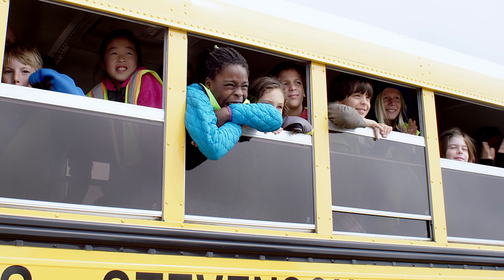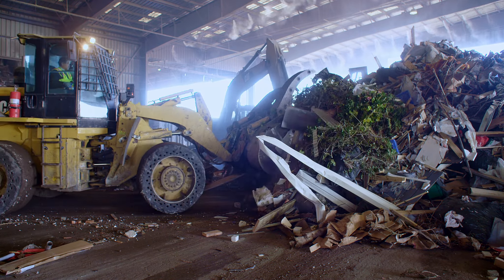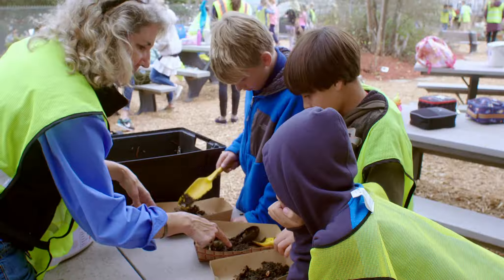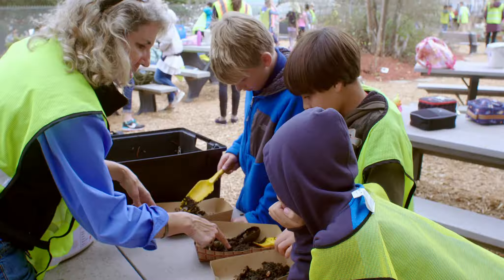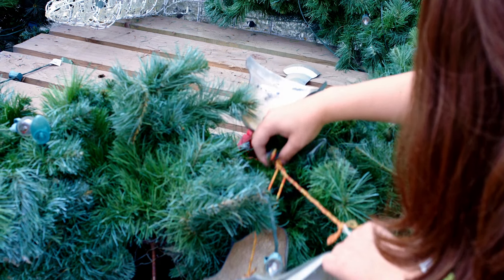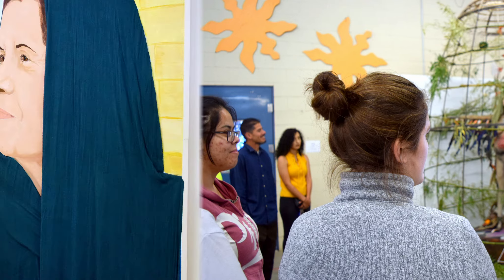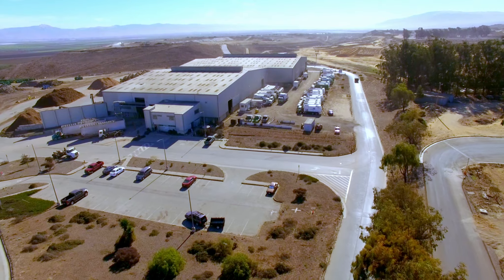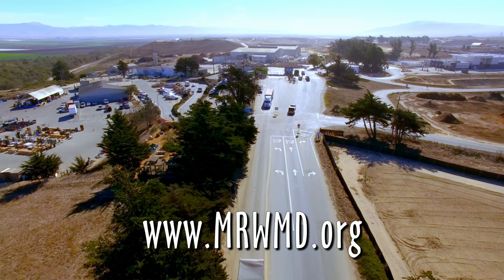The MRWMD Public Education Service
0
5
0

Download
At the Monterey Regional Waste Management District we believe that education is critical to the success of achieving our mission of "Turning Waste Into Resources"... and almost every other aspect of recycling, reducing and reusing the various materials that we all throw out every day. So our Public Education Specialists run tours of the entire facility for school children, college students, members of the public and businesses that take participants through all the operational areas of the District. They explain what each does, and how everyone in our service area can play their part in keeping material out of the landfill and into the recycling programs. In addition to these tours our specialists also go out to schools work with them on projects and community groups to give targeted talks, they attend local and regional events to provide information, and provide training courses for the community in the Small Planet Garden.

The Monterey Regional Waste Management District covers a total of  853 square miles. District jurisdictional boundaries include the cities of Carmel-by-the-Sea, Del Rey Oaks, Marina, Monterey, Pacific Grove, Sand City, Seaside, and the unincorporated areas of Big Sur, Carmel Highlands, Carmel Valley, Castroville, Corral De Tierra, Laguna Seca, Moss Landing, Pebble Beach, San Benancio, and Toro Park. We serve an area with a population of approximately 170,000 residents and several thousand businesses and institutions.

The year 2016 marked the 65th anniversary of the founding of the Monterey Regional Waste Management District.

The first order of business when we were initially formed back in   1951 was to find a suitable site for a sanitary landfill. We're extremely fortunate that our Board of Directors had the vision to buy the large 475-acre parcel of land we have occupied since 1965, at 14201 Del Monte Blvd., Marina, CA 93933.

We hope that the videos you will find on this channel will help illuminate the history of our programs, while shining a light toward the future. From our early cardboard recycling in 1953, the first production of electricity from landfill gas in 1983, the establishment of the Last Chance Mercantile in 1991, to our Materials Recovery Facility that came on-line in 1996 and was rebuilt and relaunched in 2019.

The integrated facilities we operate today embody our mission and provide essential community infrastructure to reduce, reuse, recycle, and safely dispose of non-hazardous municipal solid waste. Our mission is to Turn Waste Into Resources in the most cost effective and environmentally sound manner to benefit the community.

To find out more about the District please visit us